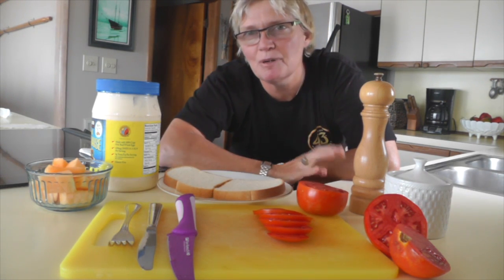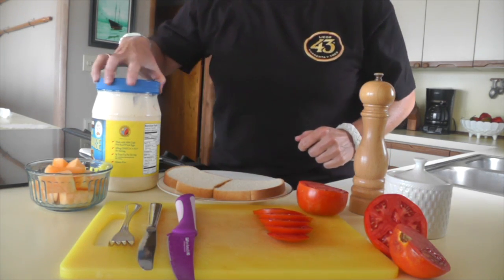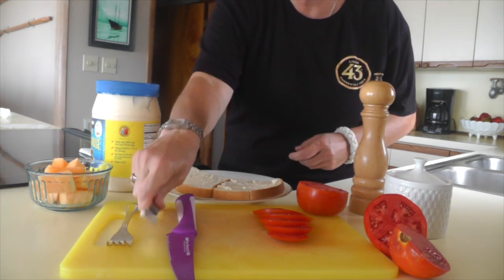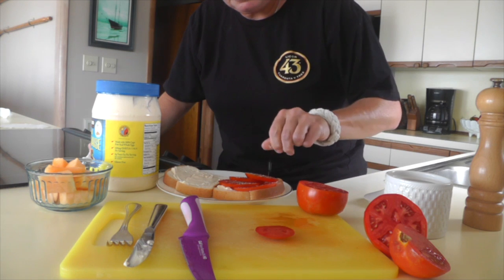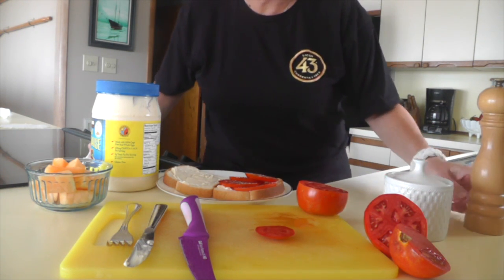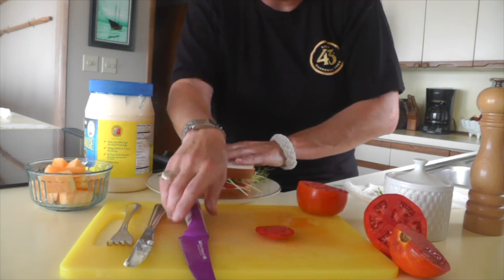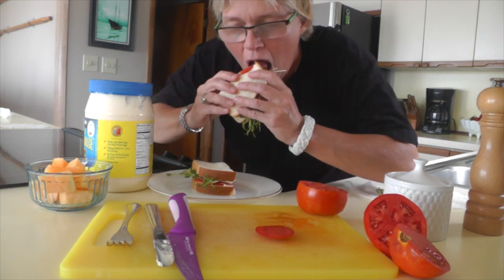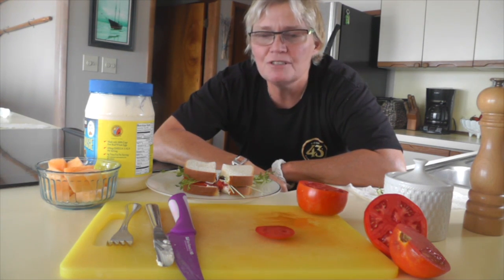Jerzee 'Mater Sammy - You KNOW you want one!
Jersey Tomatoes in the Summertime. HEY, there's nothing like 'em, and they're quickly disappearing!

In this video, I show you all how to make the CLASSIC Jersey Tomato Sandwich. You know you want one!  So, go make one...like, NOW!

Pure Komachi Kitchen Knife Trio: